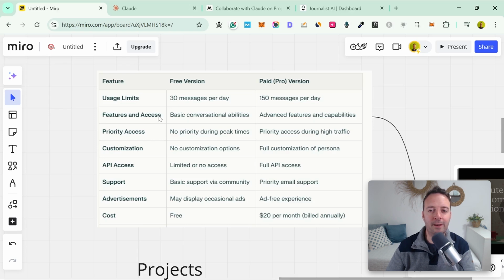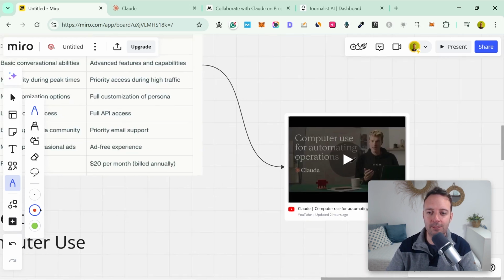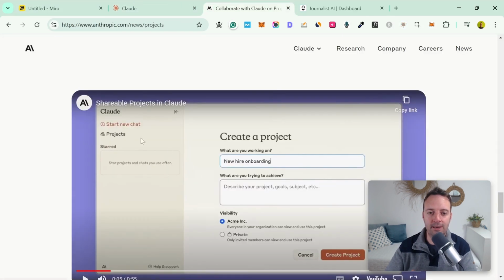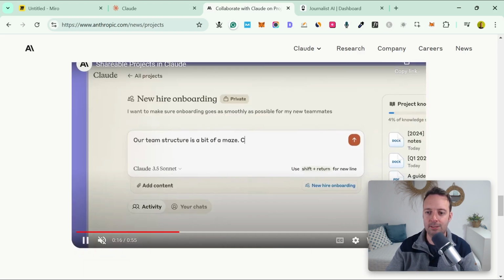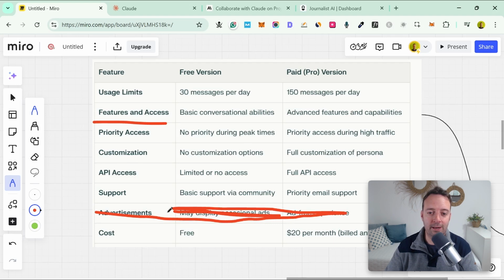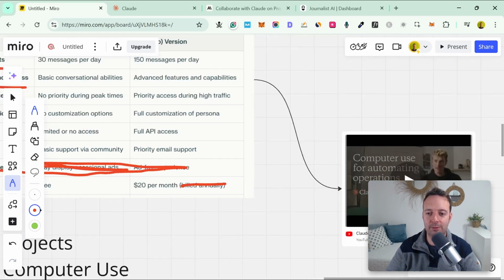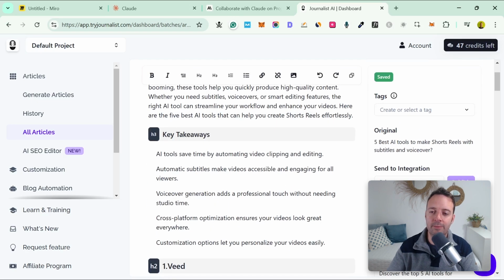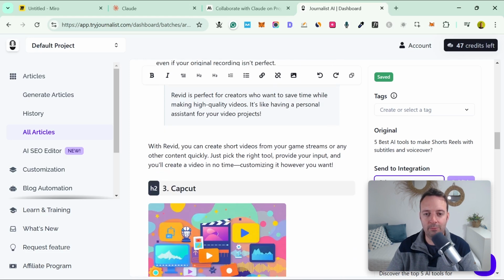Claude AI FREE vs Paid - What's the BEST Choice for You?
The main differences between the free and paid versions of Claude AI are:

Access to models: The free version provides access to a more limited selection of AI models, typically including only the basic or "Haiku" model. The paid version, known as Claude Pro, offers access to more advanced and capable AI models.

Usage limits: Free users have restrictions on how much they can use Claude AI, while paid users get significantly higher or unlimited usage.

Conversation length: Claude Pro allows for longer conversations and inputs compared to the free version.

Features: The paid version typically includes additional advanced features and capabilities not available in the free tier.

Performance: Claude Pro generally offers better performance and potentially faster response times.

Support: Paid users may receive priority customer support.

Use case suitability: While the free version is suitable for casual or personal use, Claude Pro is designed for more intensive or professional applications.

The specific details of these differences may vary over time as Anthropic updates its offerings, but these represent the core distinctions between the free and paid versions of Claude AI.